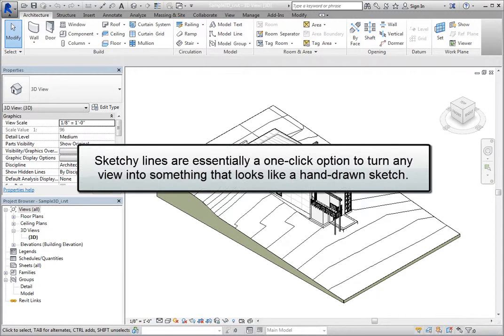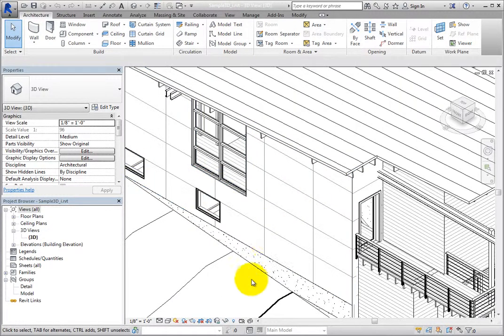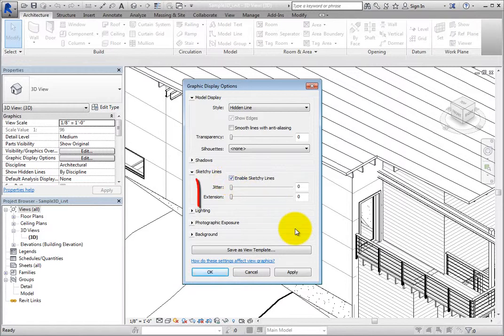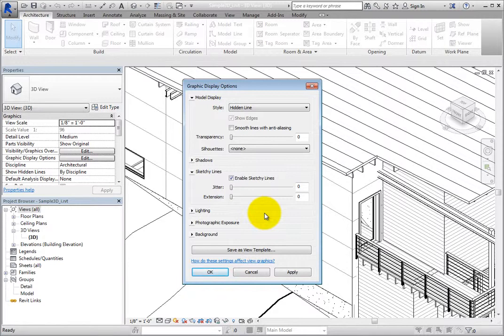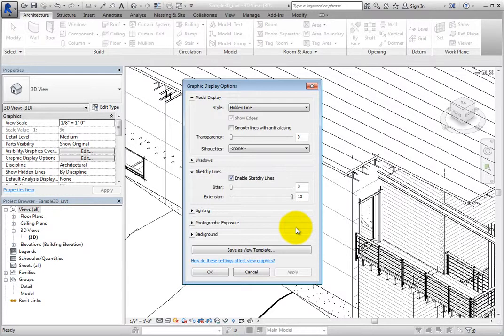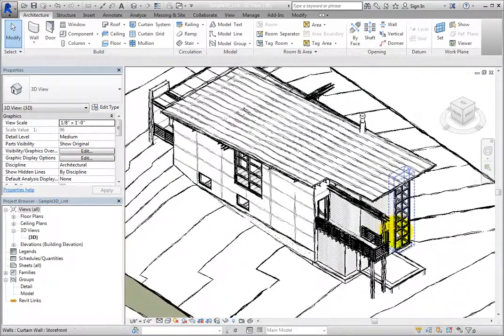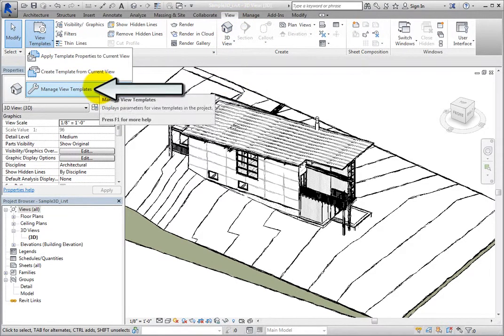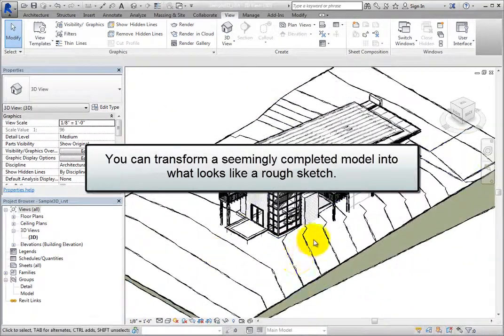Using Sketchy Lines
How to Use Sketchy Lines in Autodesk Revit Architecture 2015 .